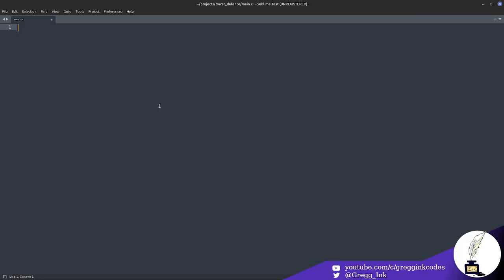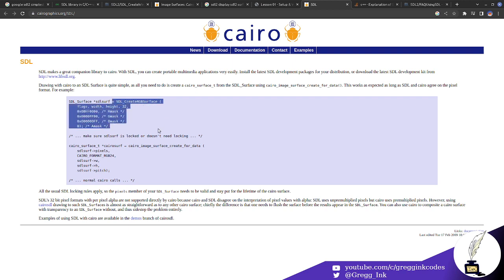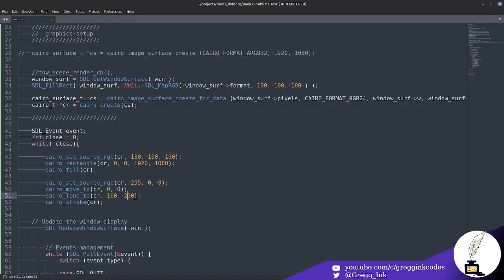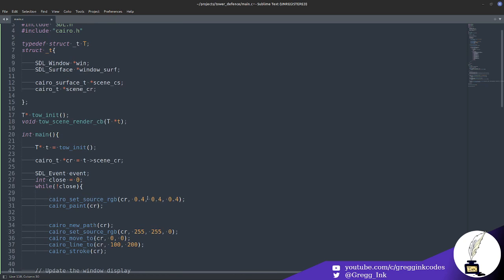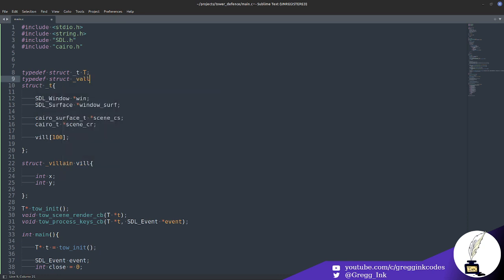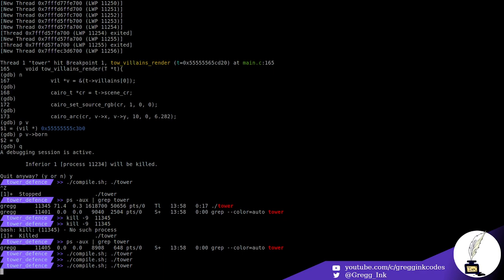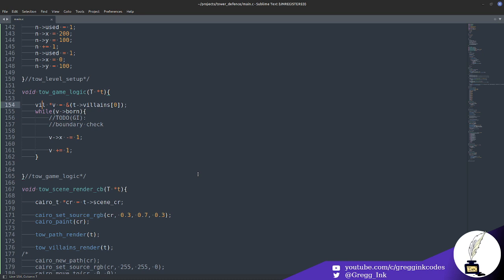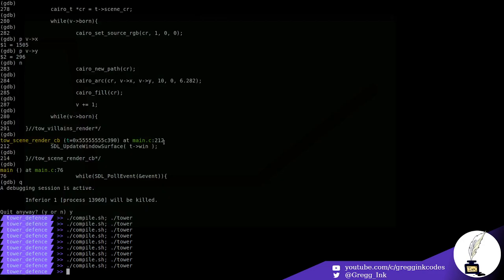Making a tower defence game, 8th of July 2023, episode 1